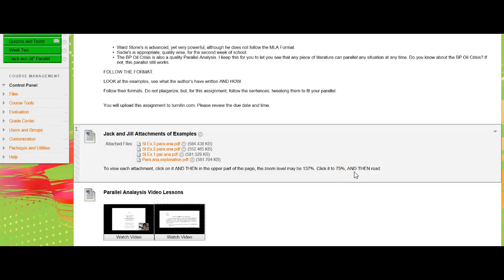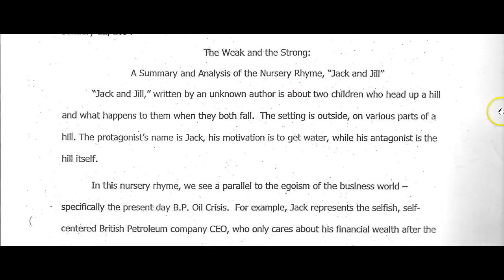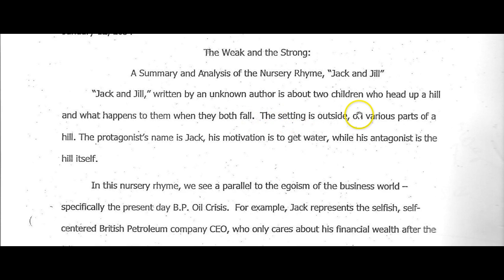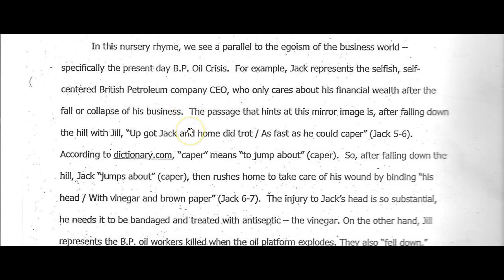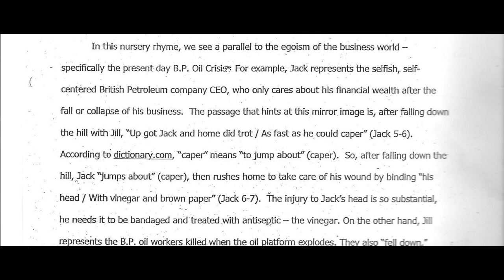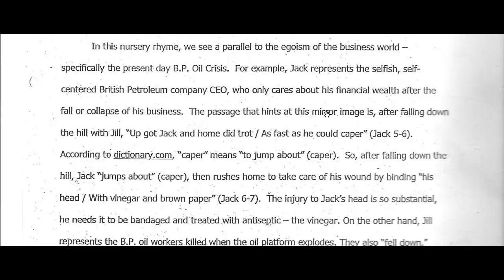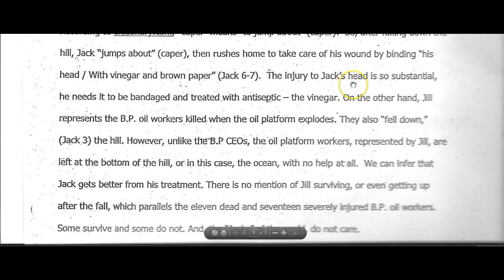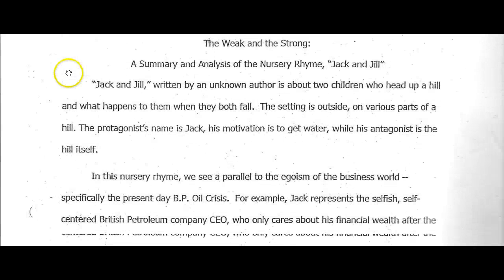Parallel Analysis #1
"Jack and Jill" Parallel to B.P. Oil Crisis